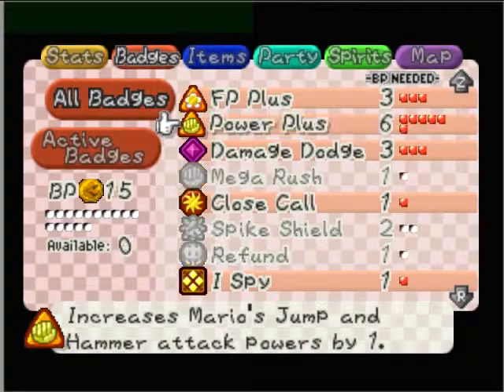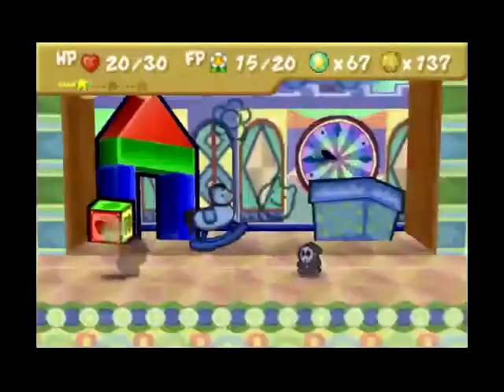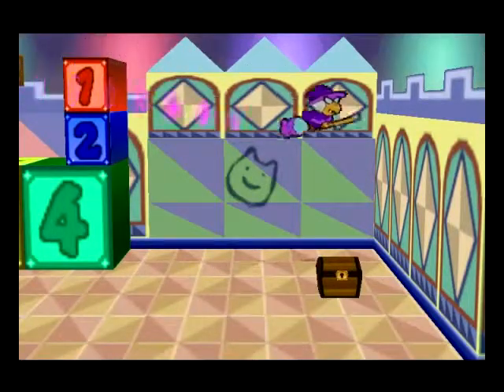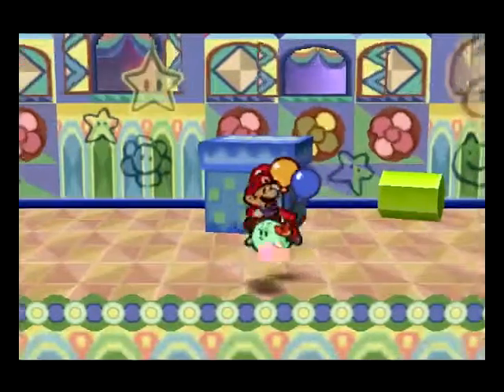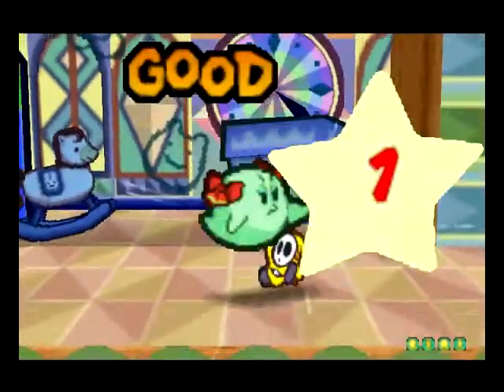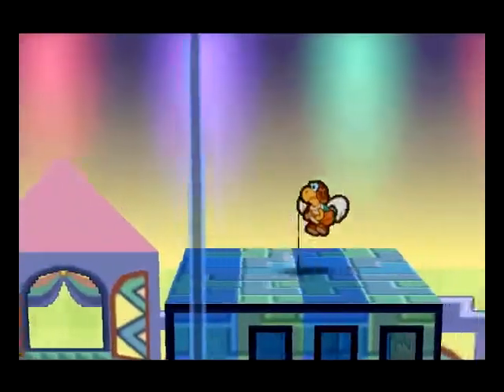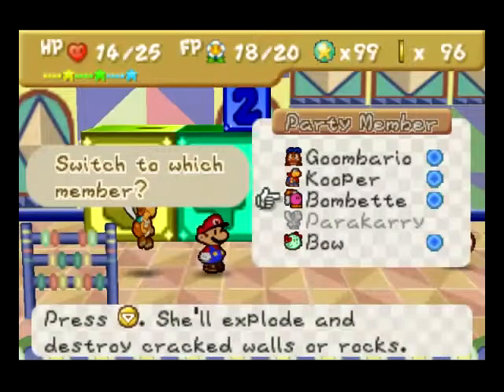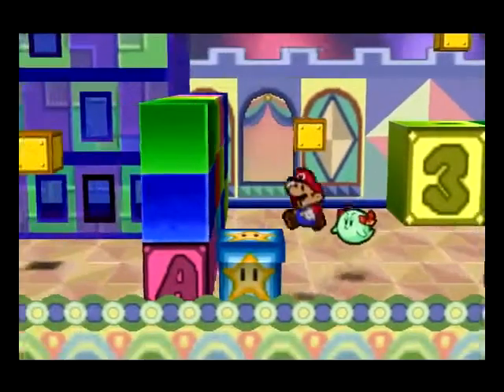Lets Play Paper Mario Episode 34 - Anti-shy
I beat anti-shy and make some progress through Shy Guy's Toy Box.